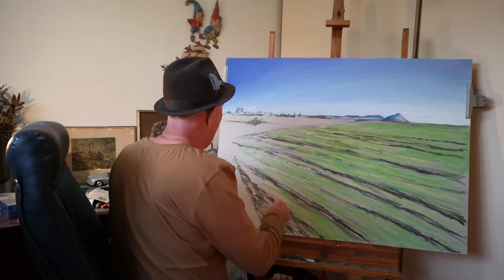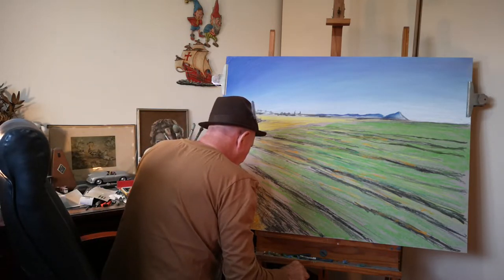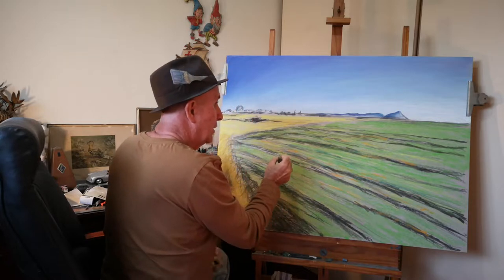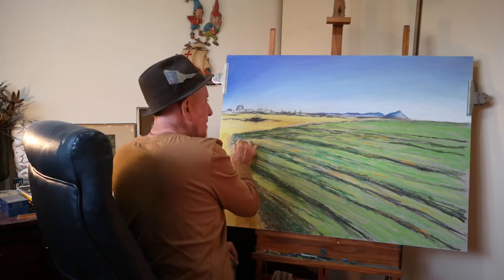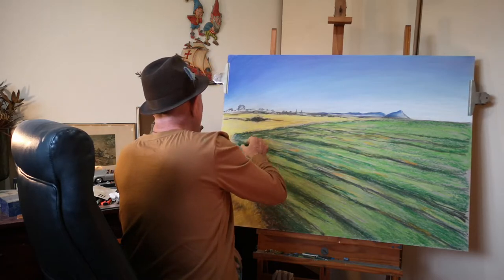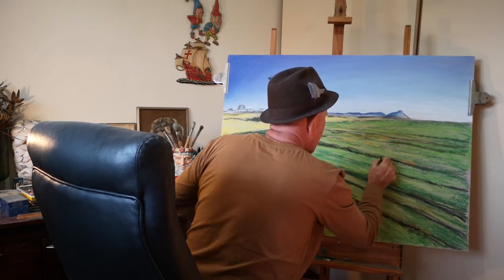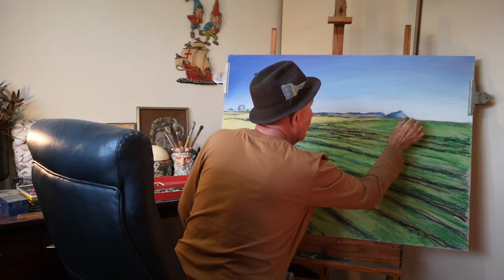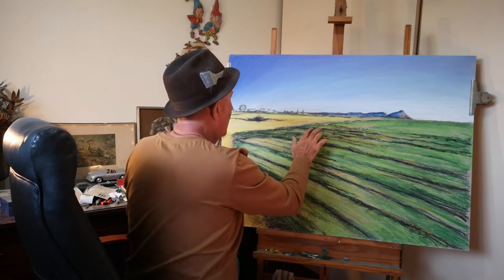A KwaZulu-Natal Midlands landscape, using charcoal and chalk pastel. My Artsy Musings 🎨 Day 852 😺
Late afternoon on a dairy farm up the Dargle Valley, gazing towards a distant iNhlosane mountain over grazing meadows, lush with green, even in the midst of Winter.

Continuing today working up hue and contrast, bringing in depth and vibrance to our artwork.

These sessions are conducted on weekdays for an hour each session, with an artwork completed each week. Please feel free to engage with me here on YouTube, on Instagram @guy.mcgowan or send me a friend request